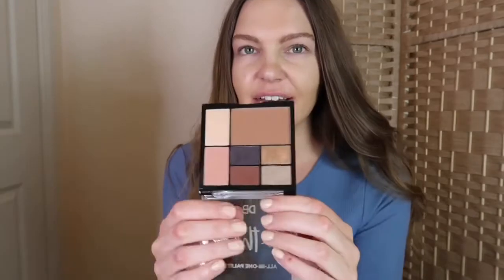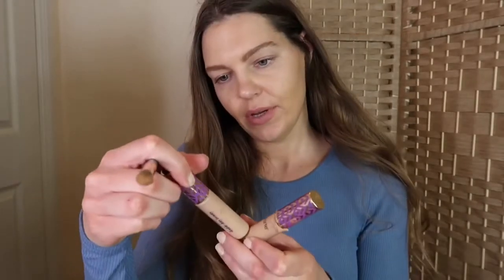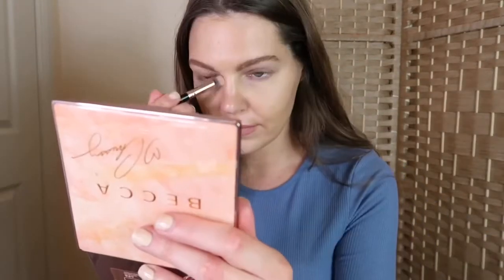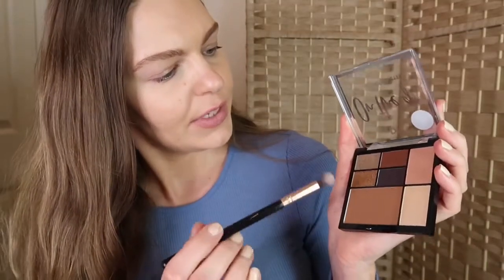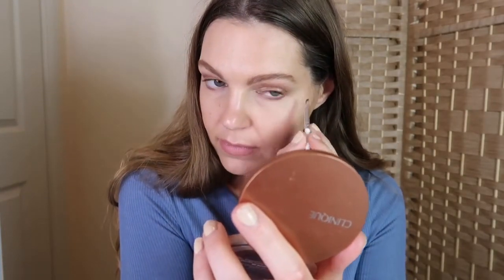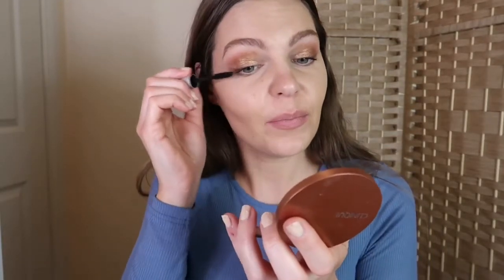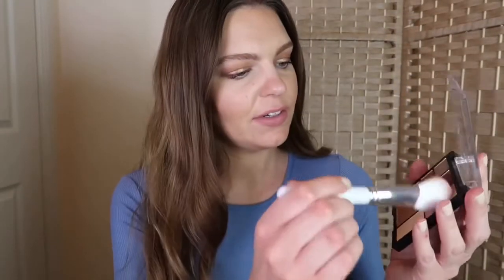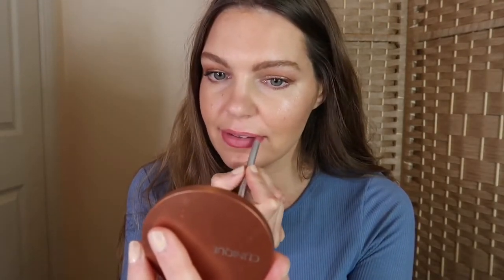WARM GOLDEN MAKEUP | DB COSMETICS TUTORIAL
Hey guys,

I have a new makeup tutorial that I have posted, I hope you enjoy this video, this is my favourite kind of makeup, warm and bronzy with a bold lip.

Products-

DB Comsetics Autumn Haze On The Go All-in-One Face Palette (Autumn Haze)